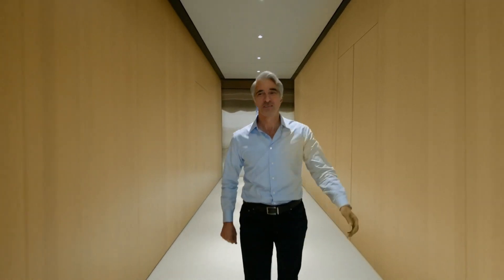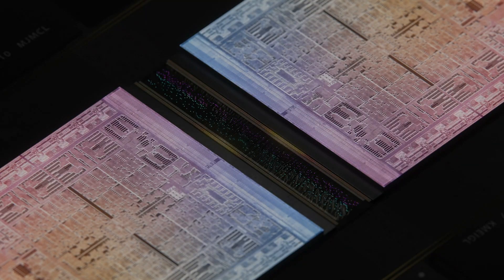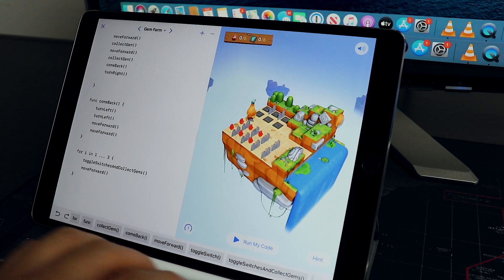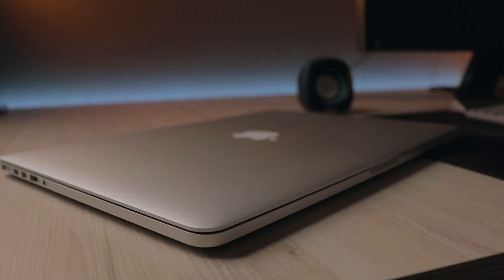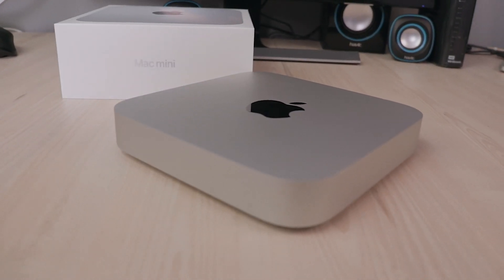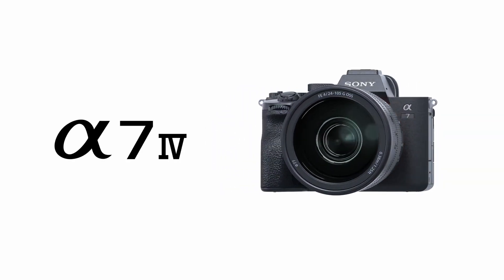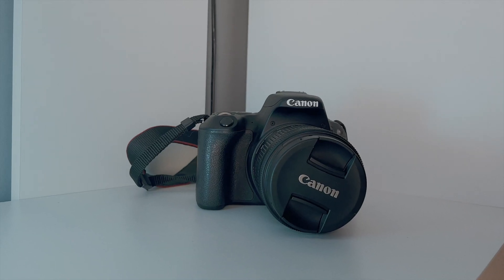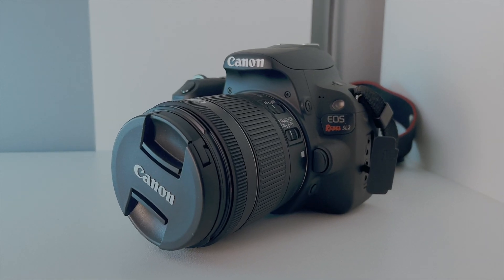Mac Studio, Studio Display or M2 MacBooks: Do you actually need it?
Apple released the new Mac Studio, Studio Display and M2 MacBook Air a few months ago and with a sea of new products and tools coming out every year it's easy to feel like you need to keep up and that you obviously can't. It can also give people who are just starting out the wrong impression, that you are not going to be able to start learning software development or filmmaking because you don't have access to "the right tools" so, in this video, we talk a little about that, the importance of choosing tools based on our actual needs and using what we already have.